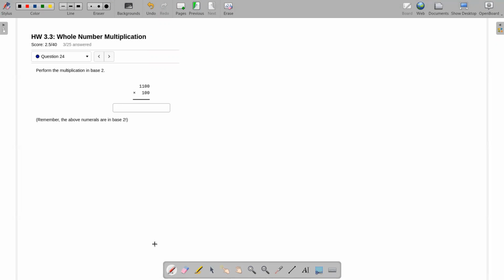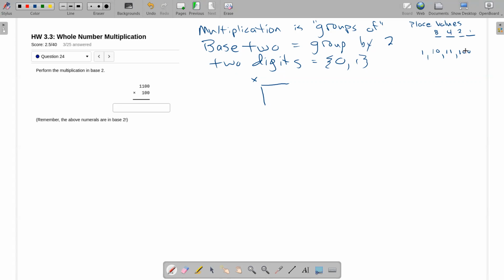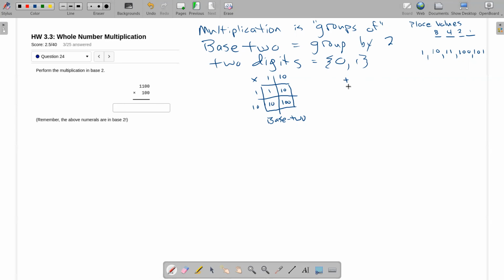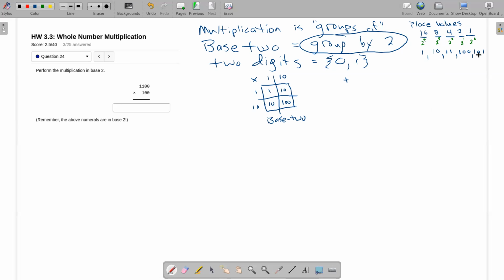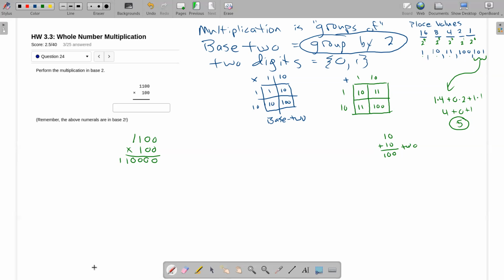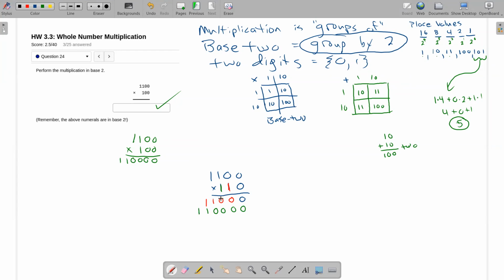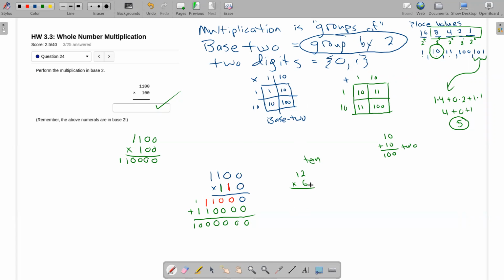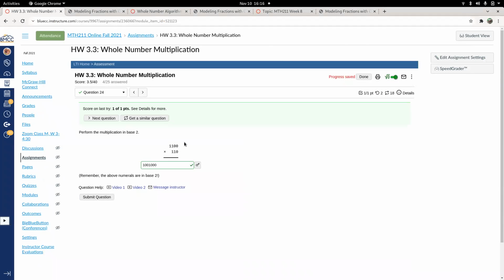MTH211 Section 3.3 Base-Two Multiplication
Section 3.3 Base-two multiplication with tables